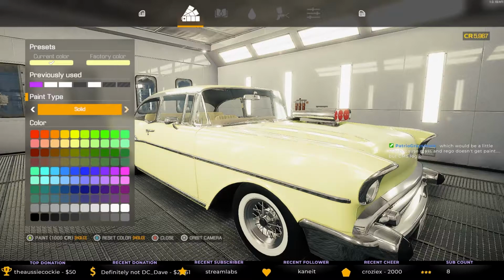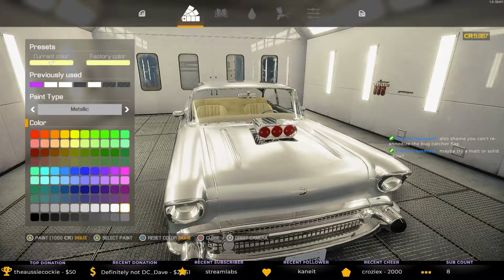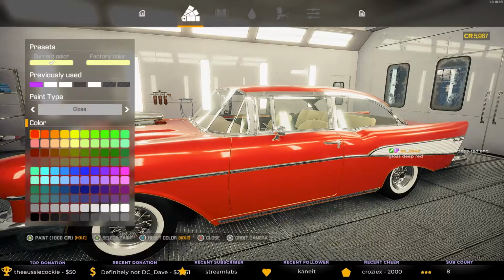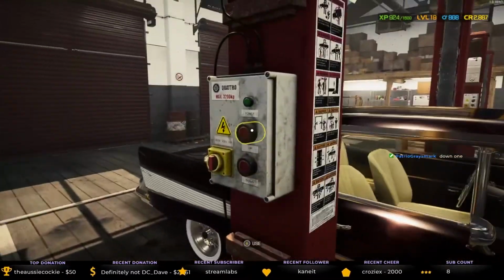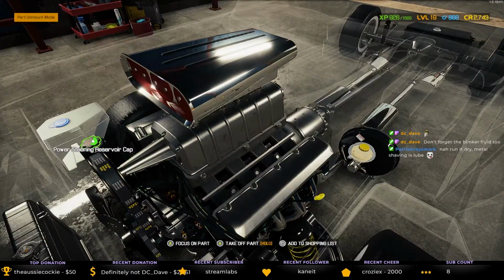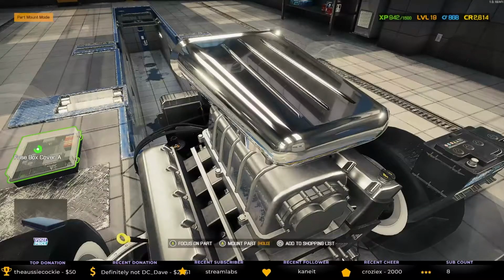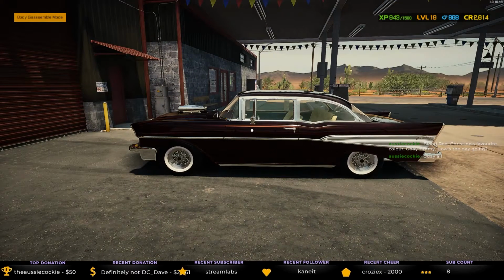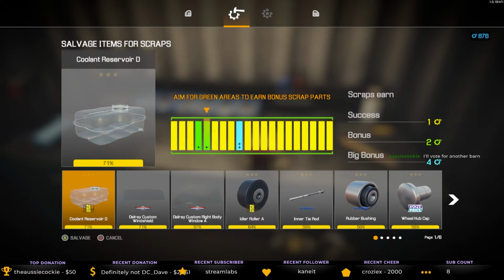Car Mechanic Simulator 2021 Livestream Part 2 17/02/22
Car Mechanic Simulator 2021 livestream from the 17th of February 2022 on Twitch.
Let see if I can manage to not make the cars in a worst state then they arrived in.